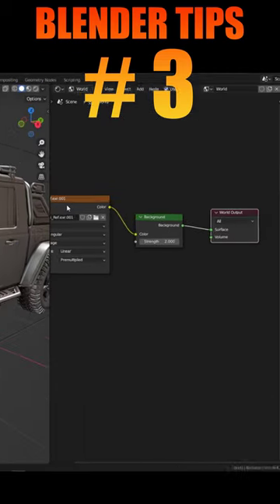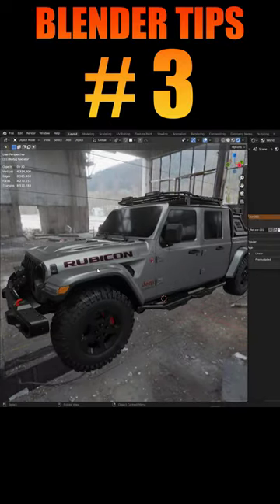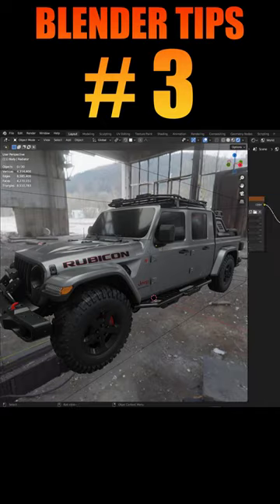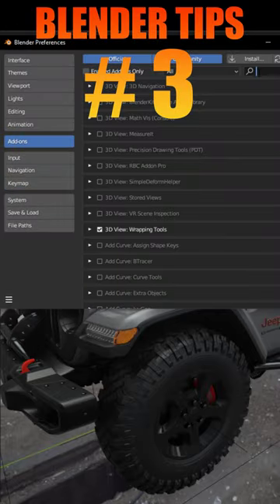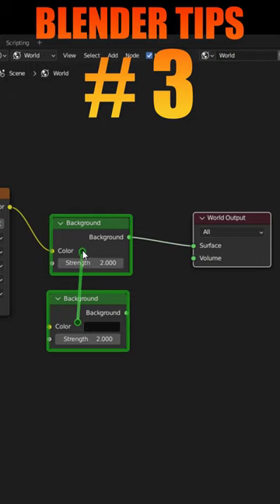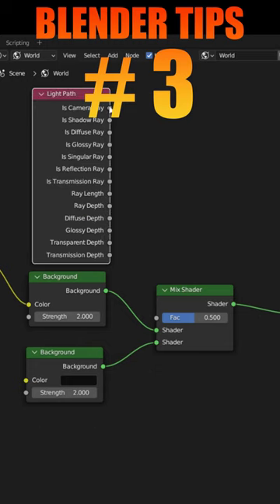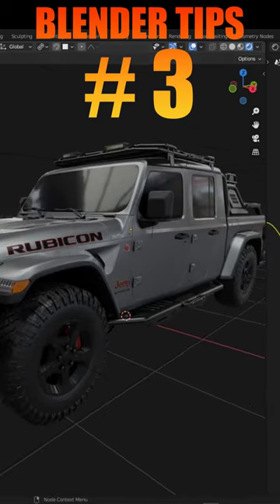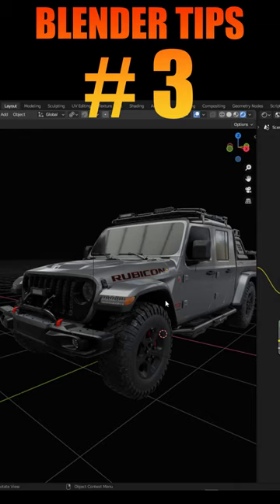HDRI Environment background hiding method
check my new school for learning

3d max and corona| الدورة الشاملة لاحتراف

and 3ds max it's famous 3d software that I will focus on in this channel, so you will find nice Blender tutorials and 3ds max tutorials, that can take you to the next level, you can check my Udemy account I have their full advanced courses can help you a lot check this link below👉🏽👉🏽